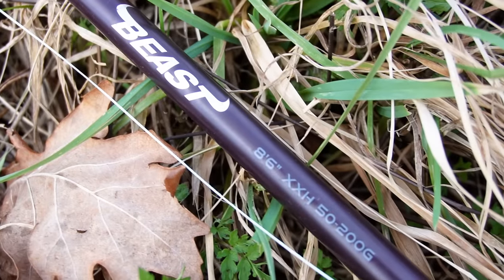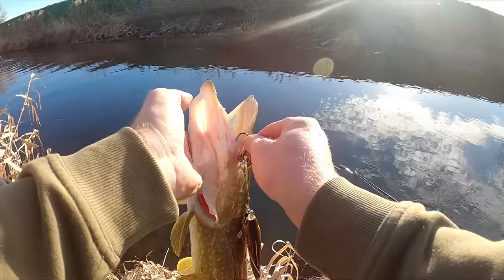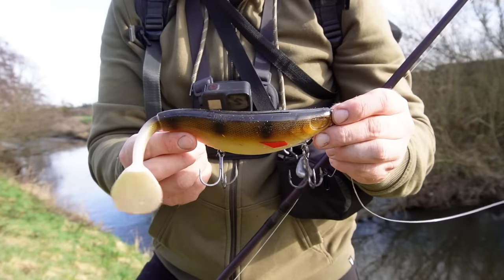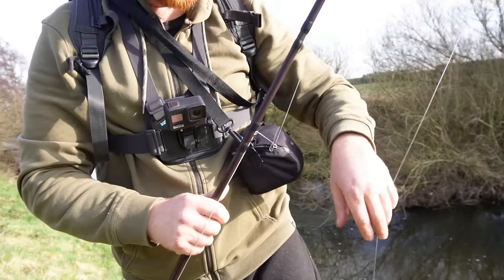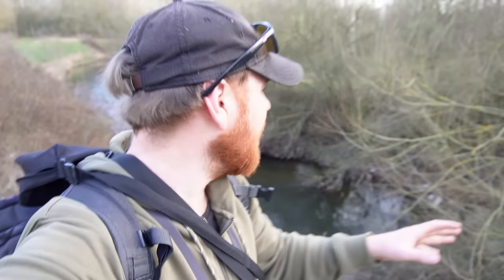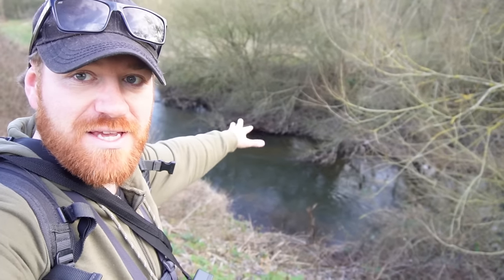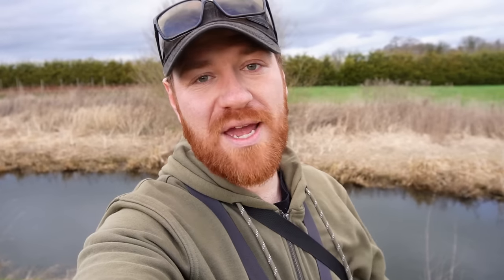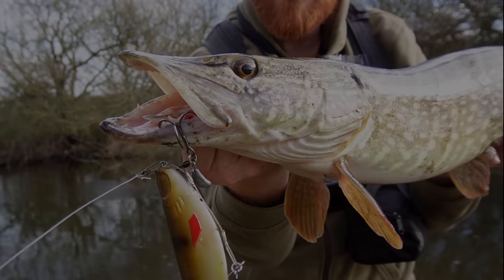Big Pike Fishing DISASTER!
This session we head down the river in search of some BIG river pike. At least that was the aim. I had planned to visit the areas where I'd had big pike in the past with the hopes of possibly catching a real river monster! I was using big baits only on the extra heavy casting setup.